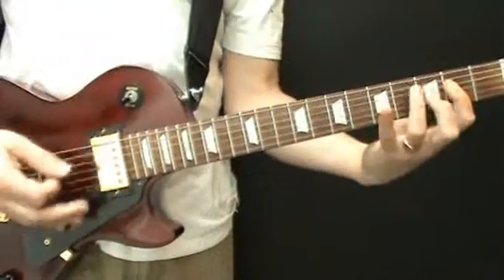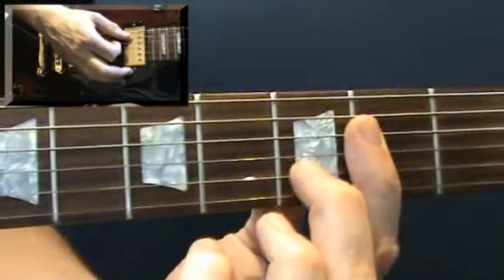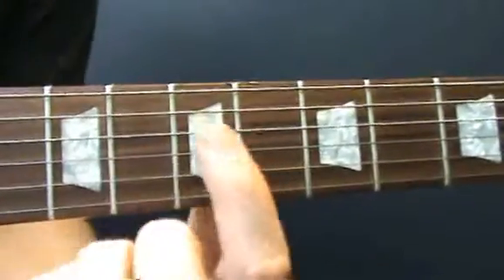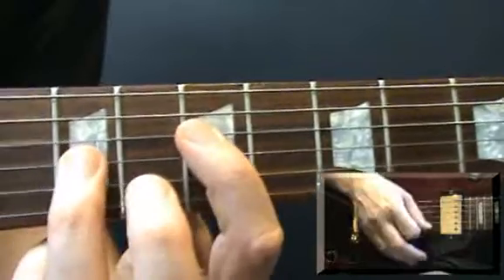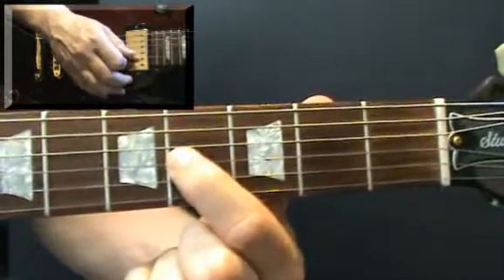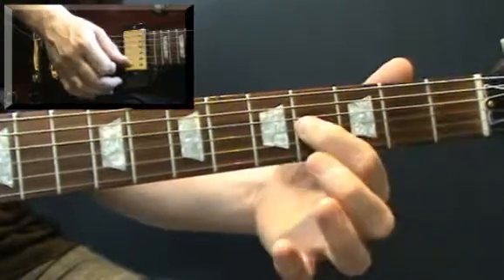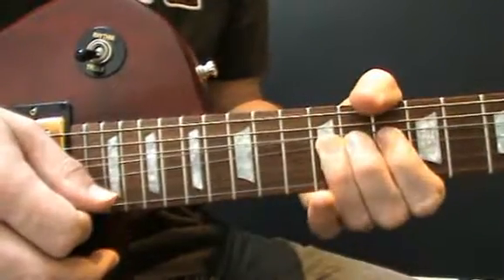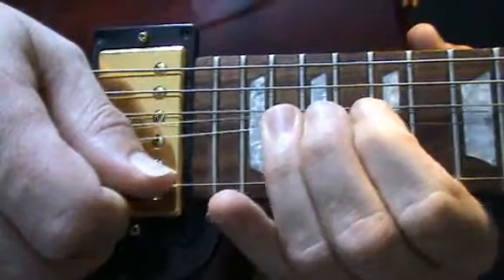Step by Step Guitar Tuition- Learn to play "All Right Now" by Free (FULL SONG)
SBS GUITAR TUITION - SONG WORKSHOPS - Learn to play " All Right Now" by Free